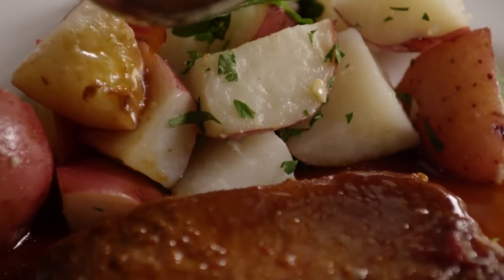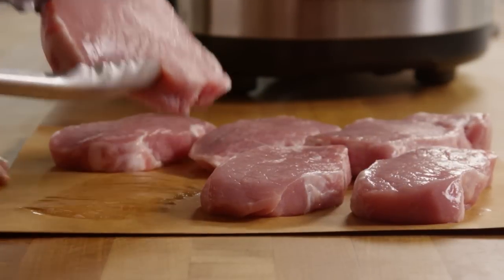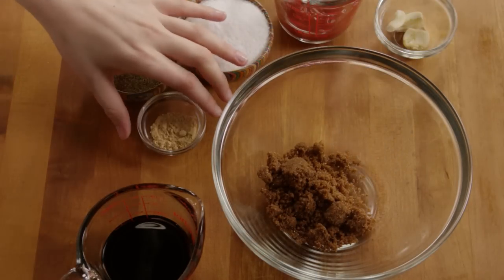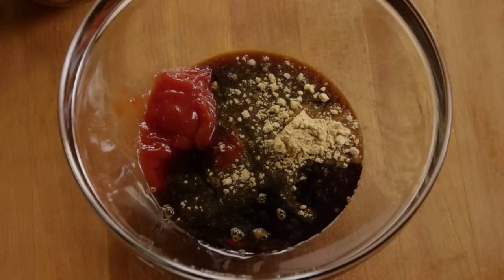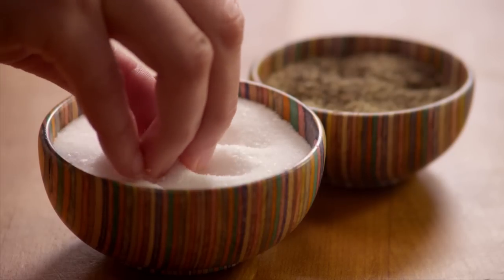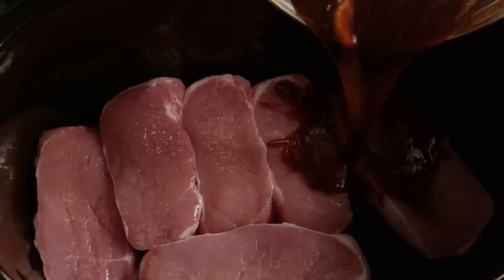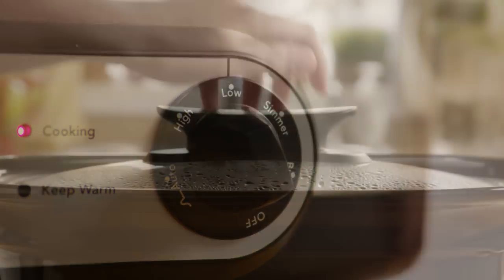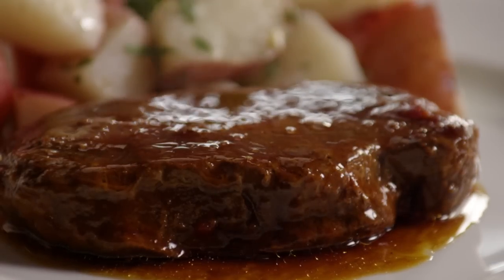How to Make Pork Chops for the Slow Cooker | Allrecipes.com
Watch how easy it is to make delicious pork chops in your slow cooker. Making them is easy, and eating them divine.